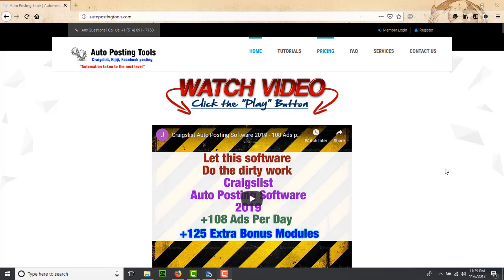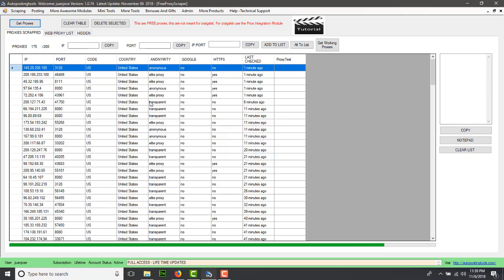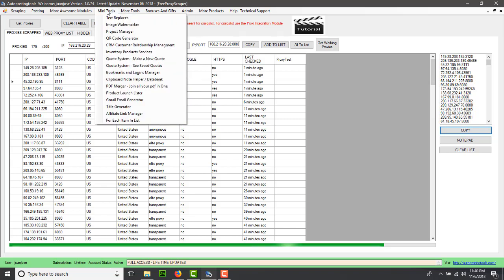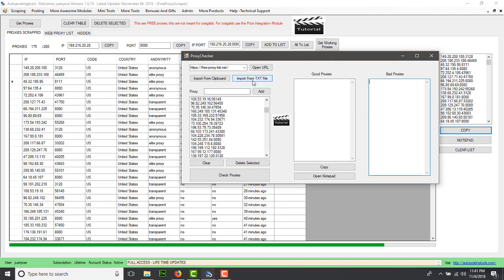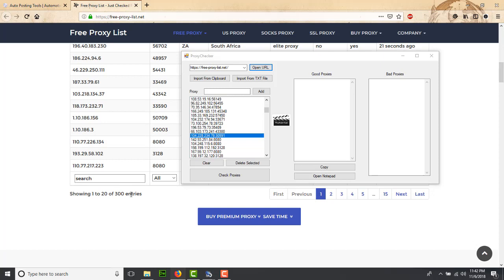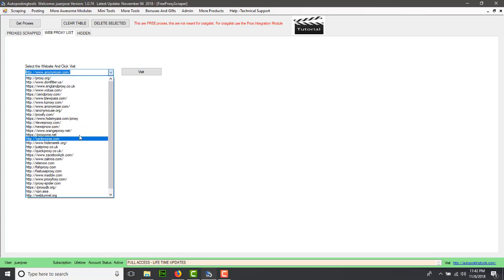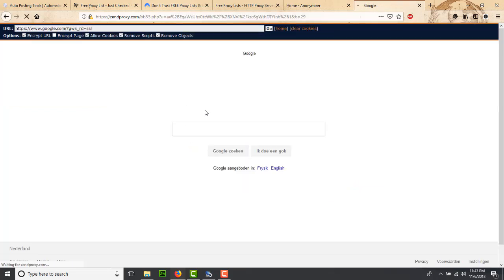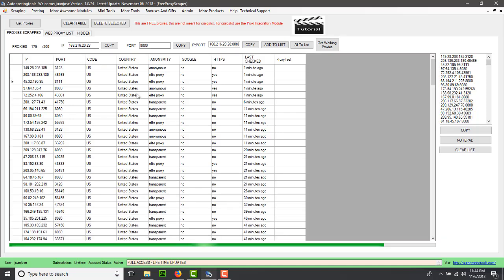Proxy Scraper 2019, Free Public Proxy List Scraper and Checker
Did you see this yet? This software is AWESOME! .. you gotta see this!

 ★★★Features of our Proxy Scraper & Checker 2017 edition!★★★ ★ 1. Get Fresh Proxies button – No proxy sources required! ★ 2. Add your own Proxy Sources from your proxy list links ★ Testing and checking your proxies. Removal of deal proxies! ★ Filtering Proxy(Anonymous / Transparent) ★ Multithreaded and super fast proxy scraper & proxy checker ★ Test them on your preferred judge ★ Tweek your settings: Nr of Threads, Timeout time for the proxy ★ scraper/checker and the proxy judge! ★ Free updates for the length of development! ★ Automatic Duplicate Removal ★ Realtime Statistics During Scraping and Testing ★ Simple User-Friendly Interface Why should you get our Proxy Scraper? ✓Automatically Scrape fresh proxy lists ✓Automatically Test proxies for their Validity ✓You will be able to sell Proxy List Subscriptions and/or Services ✓You will get Working Proxy Lists Anytime You Need Them

This tool has a sophisticated interface that truly takes the hard work out.
It does 90% of the work, but it is important that you actually do your 10% in order to make money with it.
There are no free lunches, but there are great tools, and this is one of the best at what it does.
You get access to this software and other 130 powerful modules that will make you money as easy as copying the strategies given
in the comprenhensive manual that we provide you.

To download the software

Titles:

Proxy Scraper 2017, Free Public Proxy List Scraper and Checker by Bywex
Free Proxy Scraper - Best ever seen before - GatherProxy 5.5
Proxy Checker/Scraper
Proxy List For 2014 - Free Proxy Scraper
Proxy Scraping Using Selenium
Proxy Demon - Ultimate Proxy Scraper, Pinger  Verifier!

soundcloud, soundcloud manager
proxy list, free proxy lists, harvest proxies, scrapebox, xrumer, senuke, Proxy Server (Software Genre), FreeProxy (Software), premium proxies, HMA, hidemyass.com
Python, Selenium, Bot, Python Bot
proxy scraper, proxy goblin, proxy pinger, proxy verifier, proxy tester, elite proxy switcher